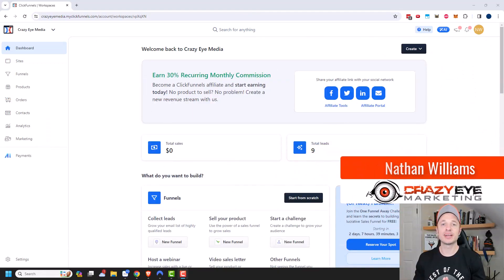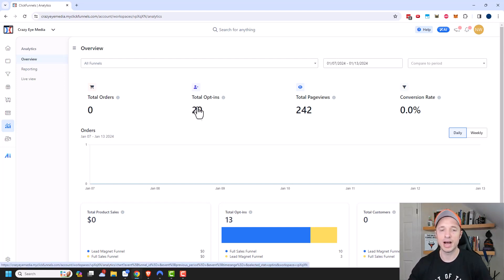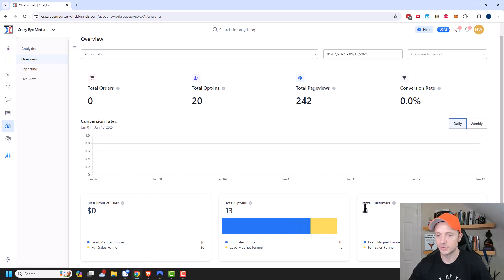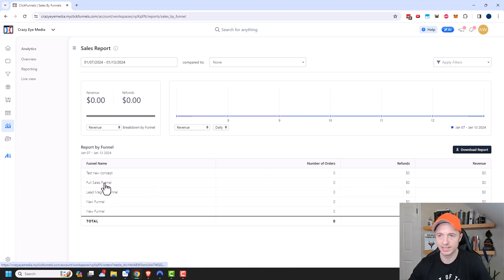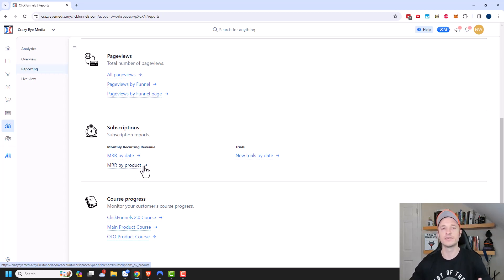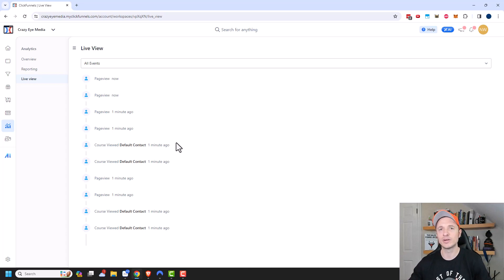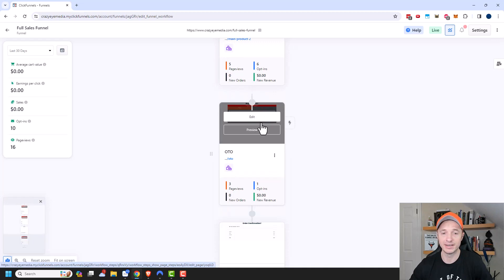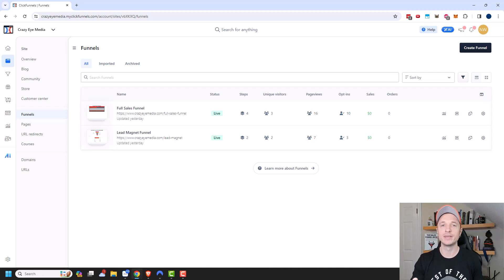ClickFunnels 2.0 - Analytics and Conversion Rate Tracking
Tutorial shows you how to use the Analytics available in ClickFunnels 2.0 to track your leads and conversions so you can better optimize your sales funnels to sell more!